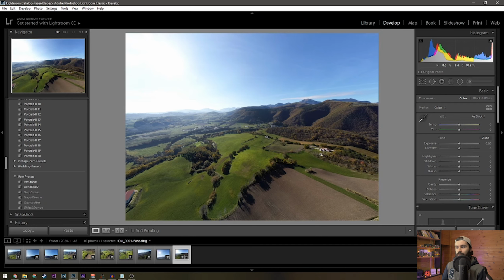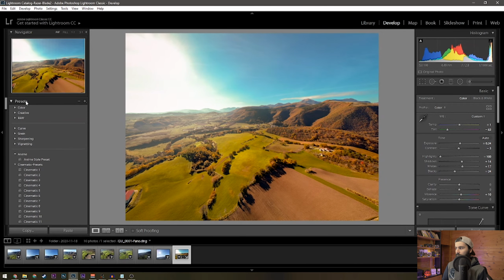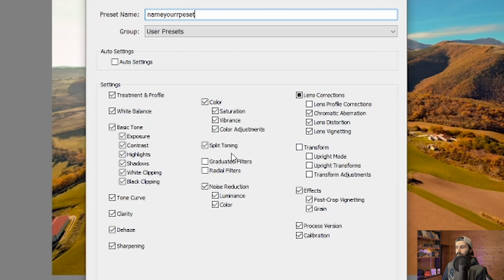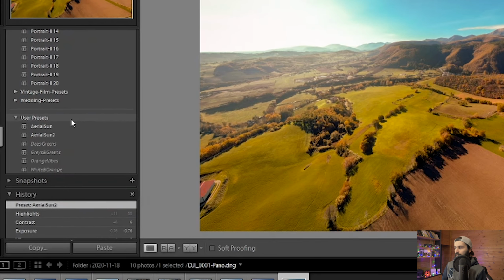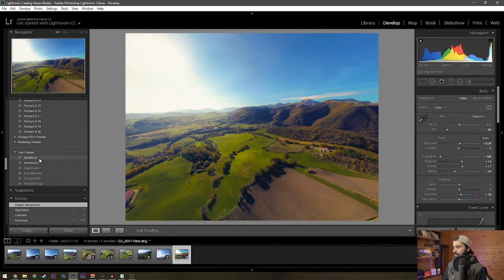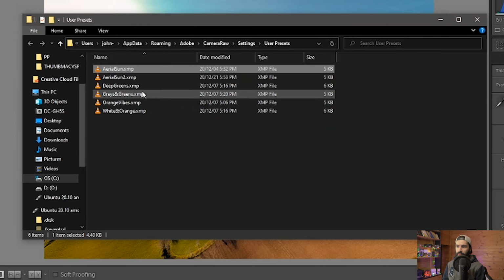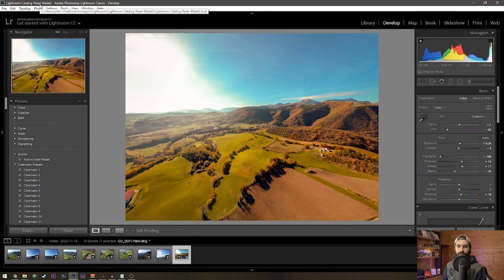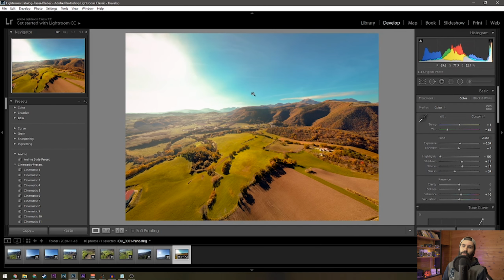Free Lightroom Preset Pack // How To Make LUTs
INSTRUCTIONS TO GET THE PACK:

3) Write me a PM on IG and I'll send you the link for download
4) Enjoy!

Hey guys,

as I said in the video hope you liked this gift and I wish you all a merry Christmas, as always I'll remind you to leave a like and subscribe to this channel to support me and let me know that you like my videos,

Stay AWESOME!

WHAT I USE ▼  :

◉Camera Lens
◉Mic Stand
◉Mic Pop Filter
◉Screen 1
◉Screen 2
◉Best Gaming Mouse

My PC ▼ :
◉SSD x2